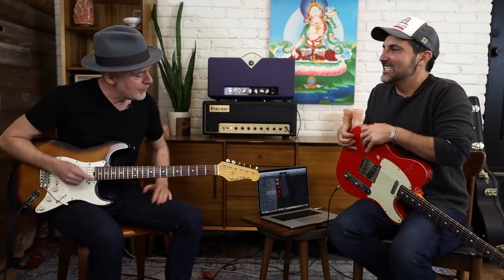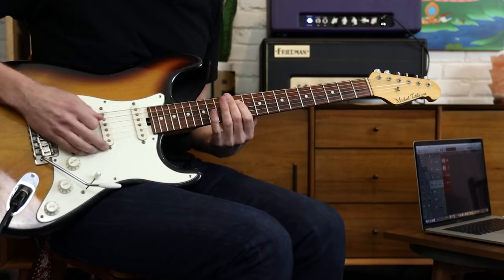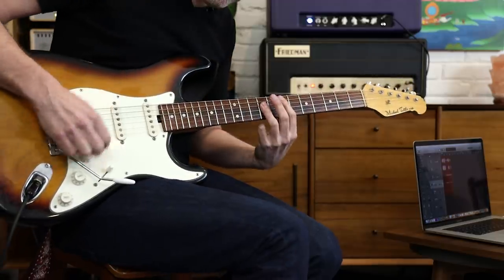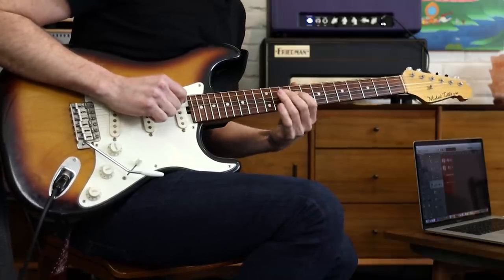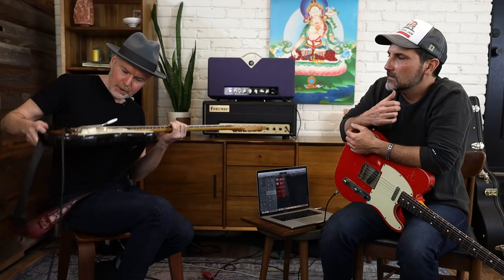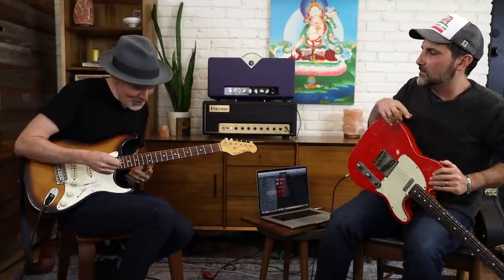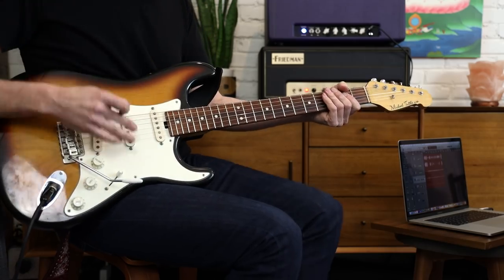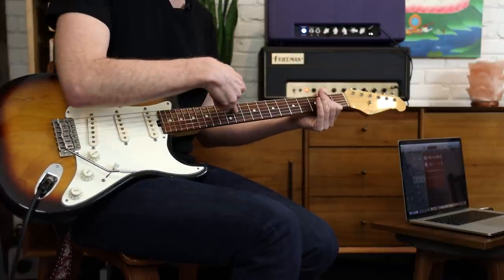Jeff McErlain - Blues Soloing Outside The Pentatonic Box - Creating Melodic Solos With A Blues Feel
In this video we welcome back once again the amazing Jeff McErlain. In this guitar lesson we go over blues soloing outside the pentatonic box. Its a way to not only use the pentatonic scale that we know and love but also how to hit other melodically enticing notes that we may not be using from the chords in our progression. When you use these "other" notes it can open a whole other realm of melodic possibilities!

Want to kick your playing up a notch and go from copying other people’s licks to creating your own?

Check out the gear:
-Pedals
Fulltone Fulldrive V2
Xotic RC Booster
Rockett Audio Dude Pedal V2
Rockett Audio Archer
Greer Amps Southland
Strymon El Capistan
Strymon Lex
Vertex Dynamic Distortion
MXR Gypsy Fuzz
Way Huge Echo-Puss

-Recording
M-Audio BX5 Studio Monitors
Universal Audio Apollo Twin (Quad)
Universal Audio Apollo x8
Universal Audio OX

-Guitars
Martin Acoustic
Nash Guitars Visit Chicago Music Exchange:

-Amps
Friedman Small Box